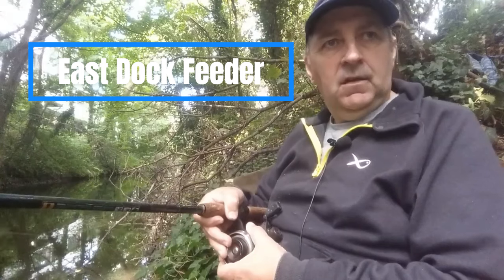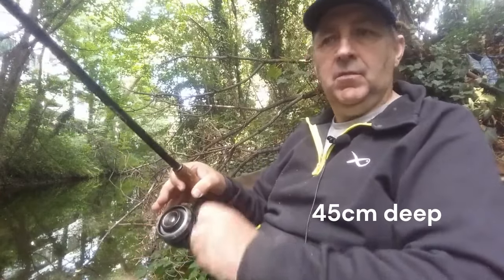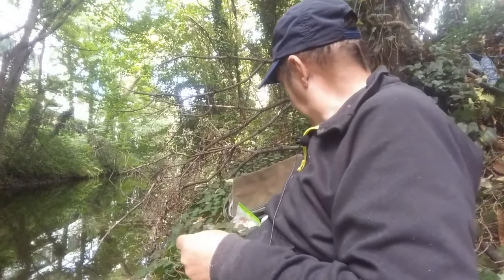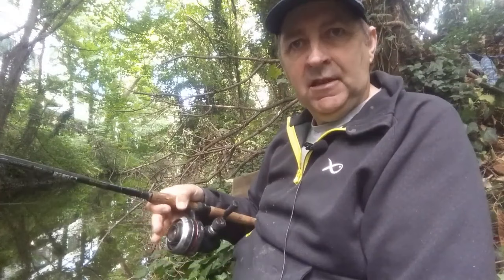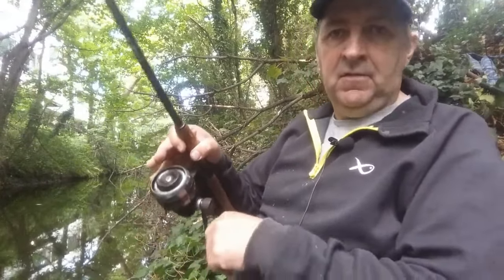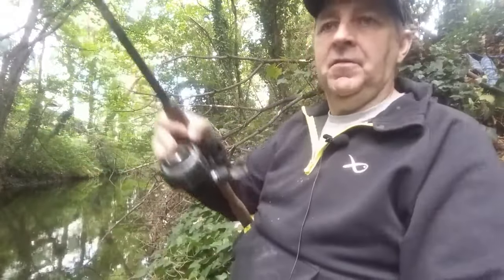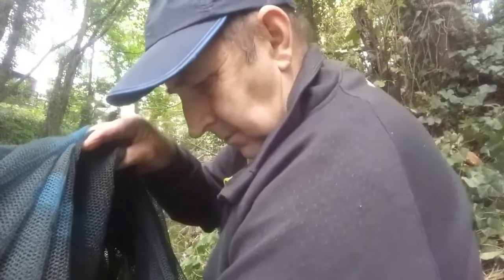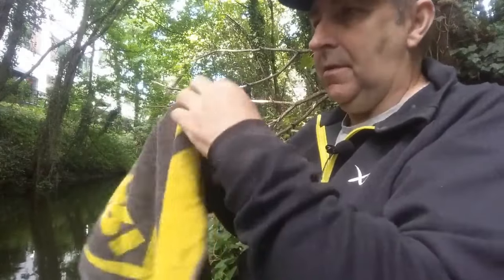Using your loaf. Bread punch fishing.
Hello everyone this video was cut short when the sun pushed through the trees and onto the water. For the first half hour I thought I was on for a red letter day. I wish. The chosen bait for the day was bread punch. Hope you enjoy.